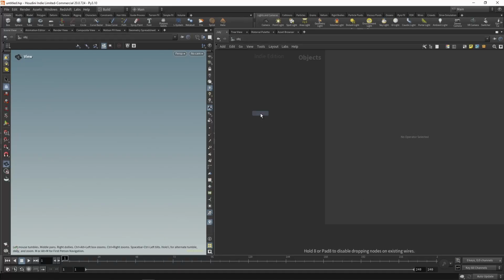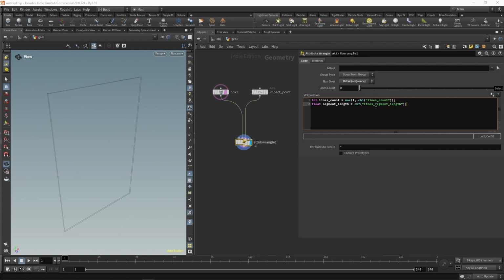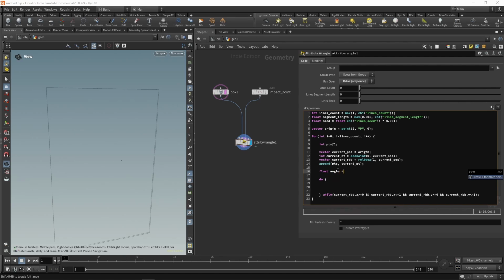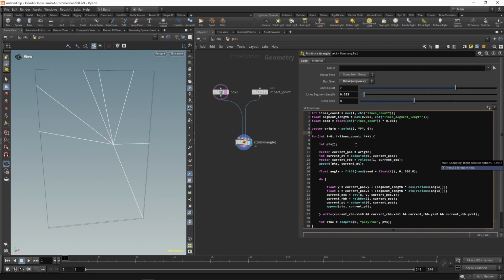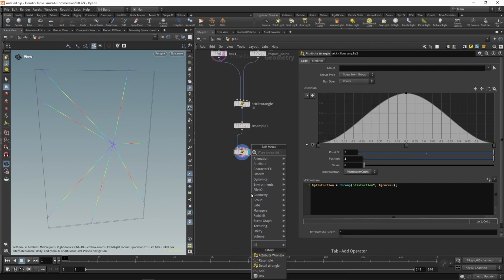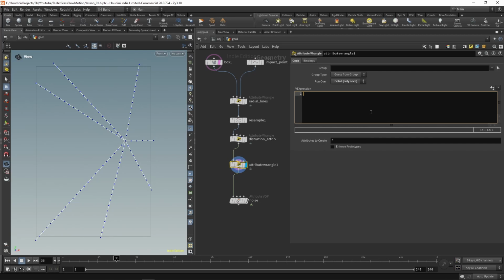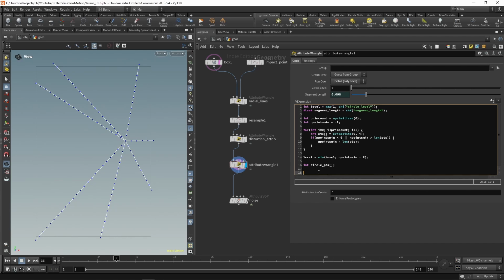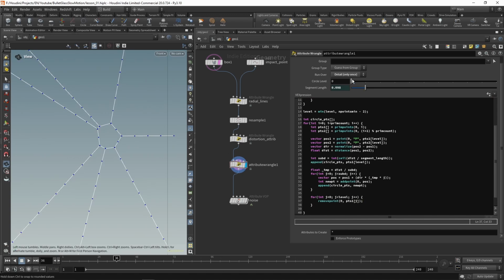02 BulletGlassSlowMo HDA Part 1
Houdini 20 tutorial: Bullet Glass Slow Motion (HDA Part 1)